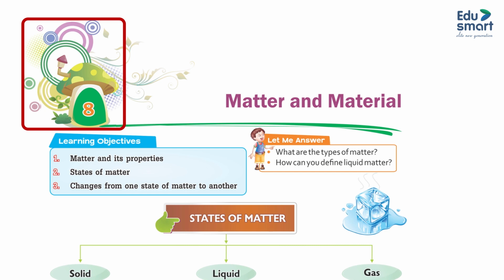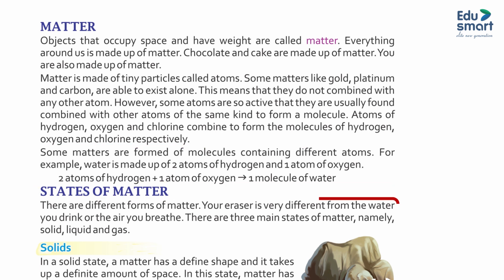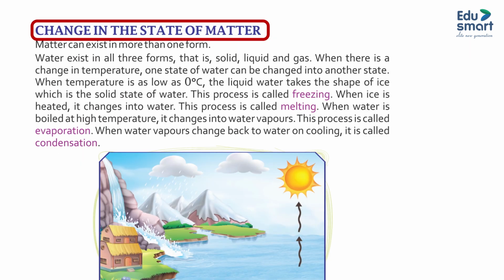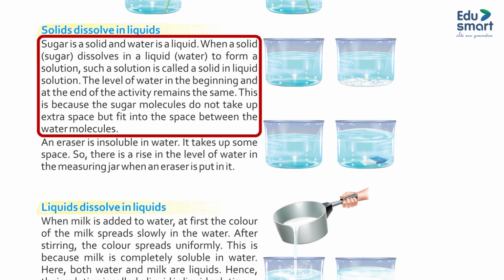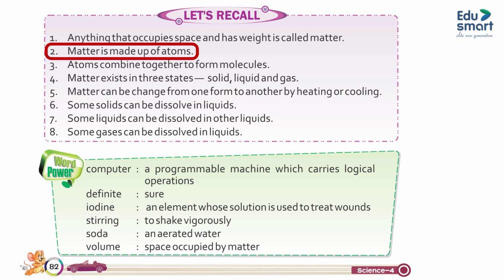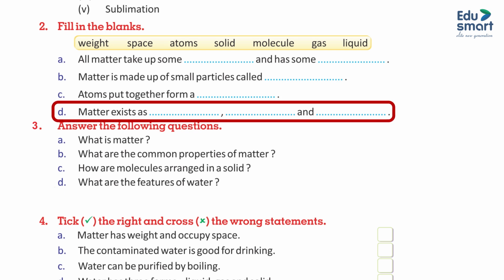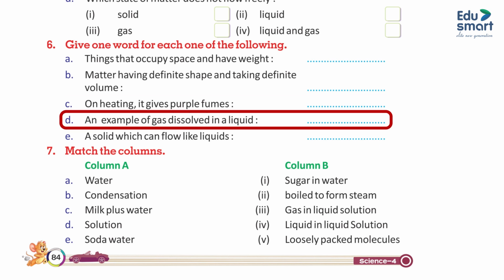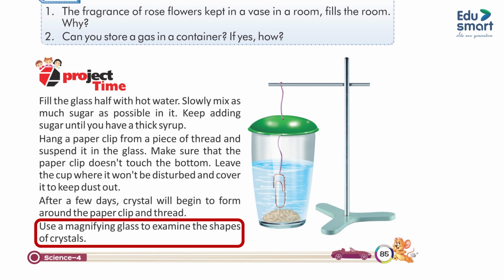Chapter 8: Matter and Material | Science | Class 4 | KS Printing House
Dive into the world of matter and materials with this fascinating chapter! 🧪 Learn about the properties of solids, liquids, and gases in a fun way.

📌 Highlights:
• Understanding states of matter and their characteristics
• Learning about physical and chemical changes
• Simple experiments to explore materials

Make learning about matter exciting and hands-on with this lesson! 🌟